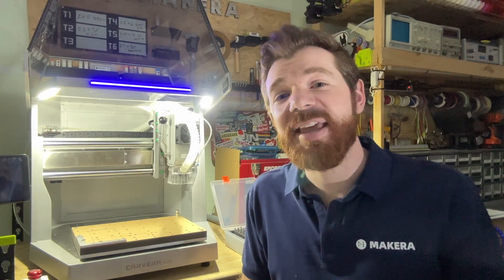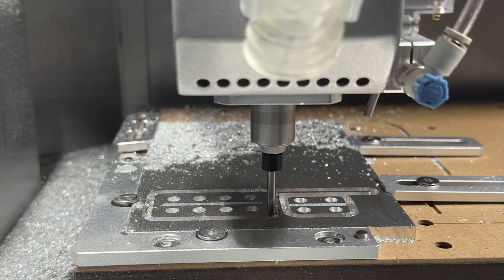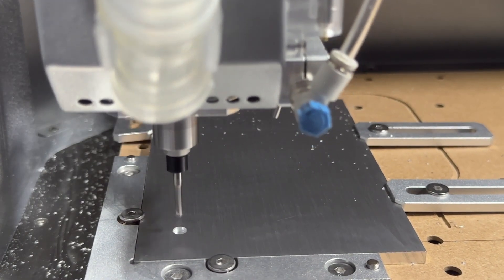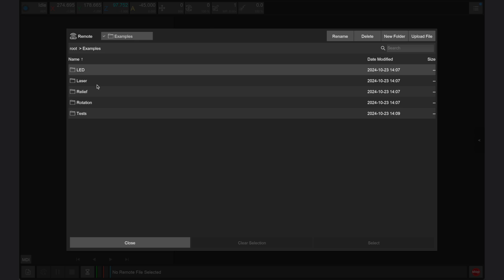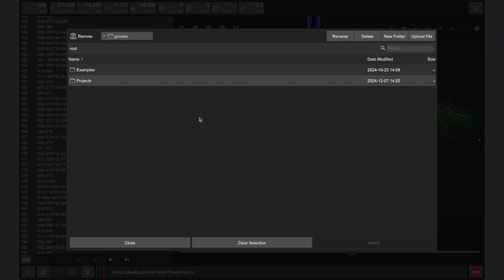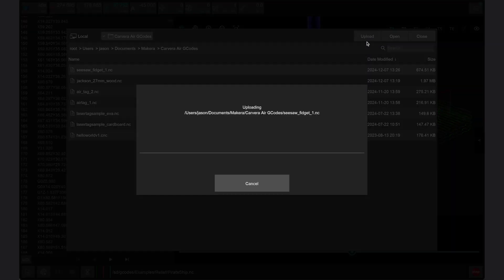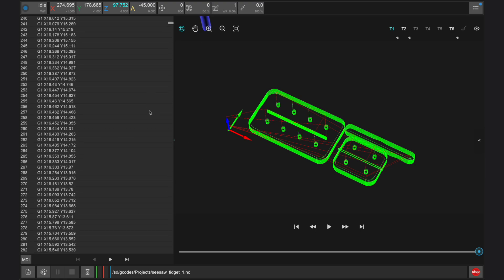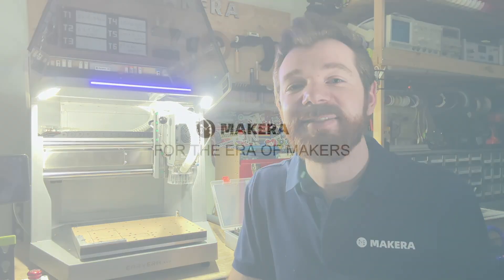How to Upload a File to the Carvera Air Desktop CNC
In this video, we are guided through uploading a GCode file to Carvera Air Desktop CNC by Makera! After designing a part and preparing it in CAM software, you will need to upload the exported GCode file to the Carvera Air to begin manufacturing. This is done through the Carvera Controller app, as all files are stored on the Carvera Air's internal memory as shown in this tutorial.